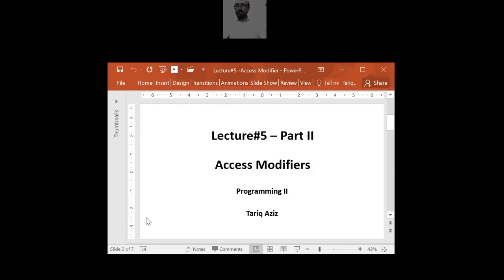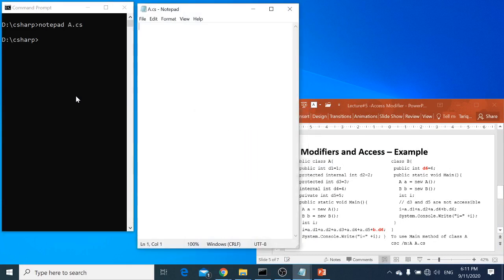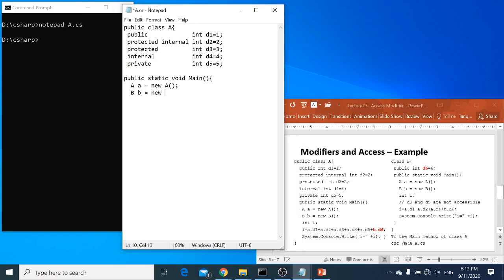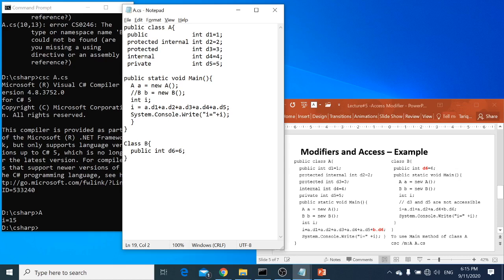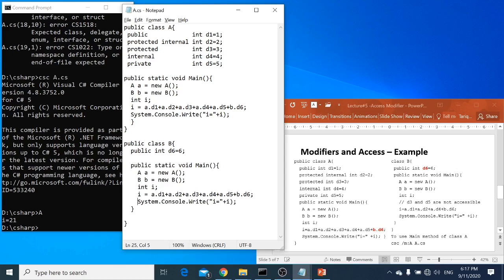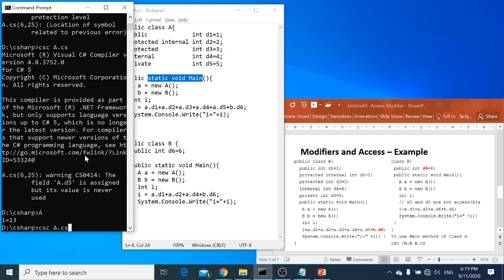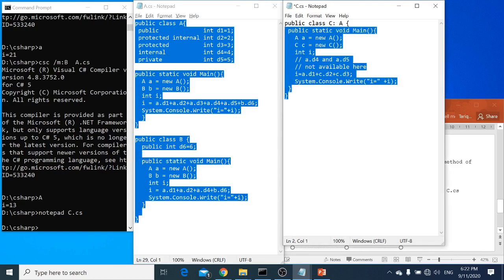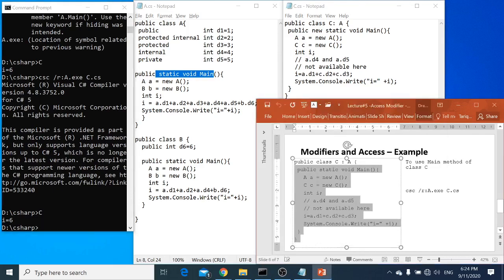Lecture#5 Part II AccessModifier 2020 09 11 17 46 07 online video cutter com